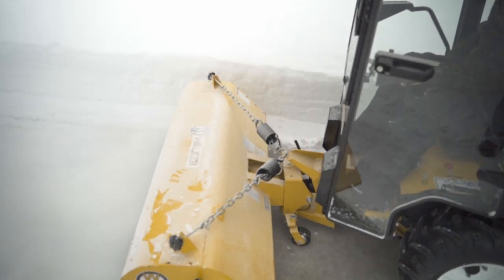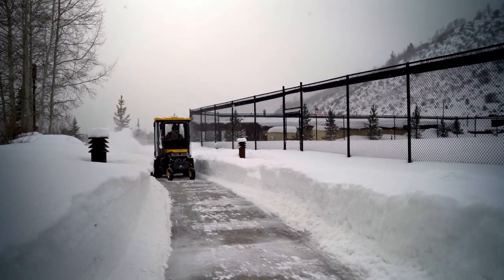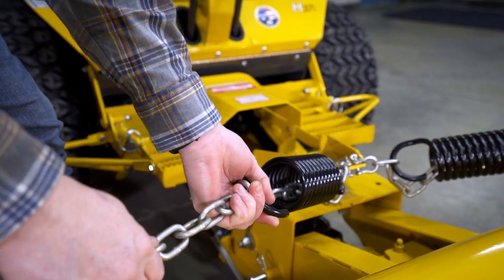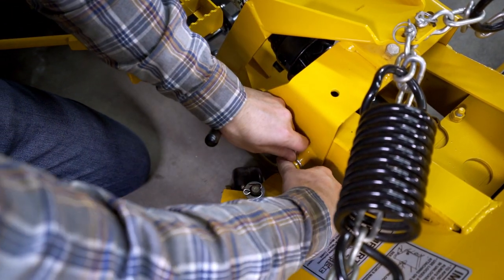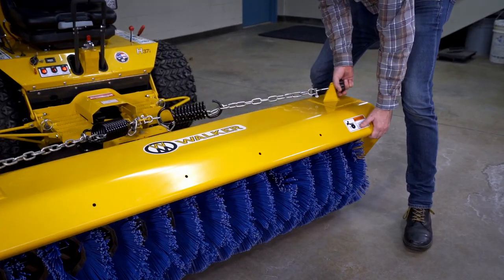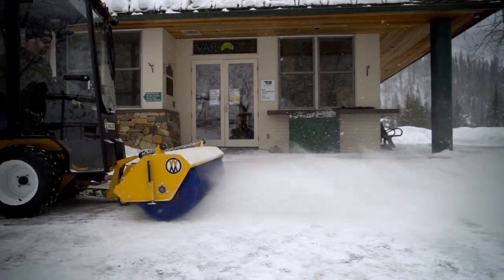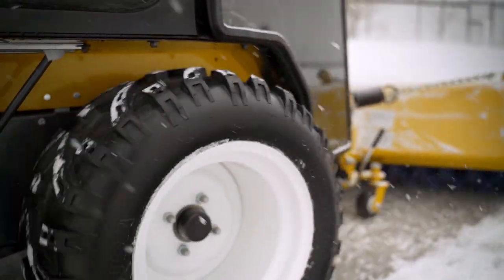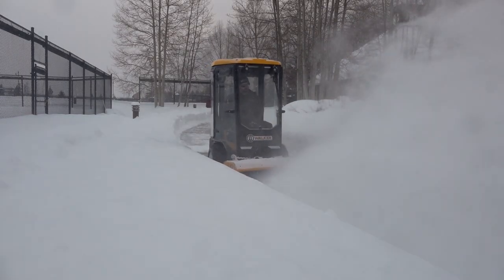Powerful Sweeping with the Walker 60 Inch Rotary Broom Implement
Powerful removal of dirt, debris, and snow is made simple on even the most challenging of surfaces with the Walker Rotary Broom mounted on your Walker Mower equipped with an implement hitch. All-season maintenance and cleanup of sidewalks, paths, compact areas, or challenging surfaces has never been easier.